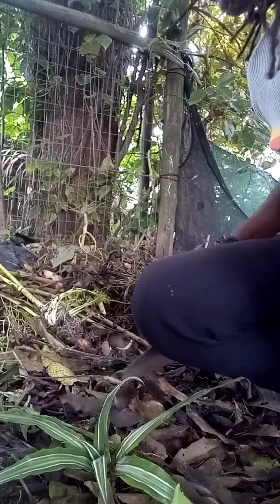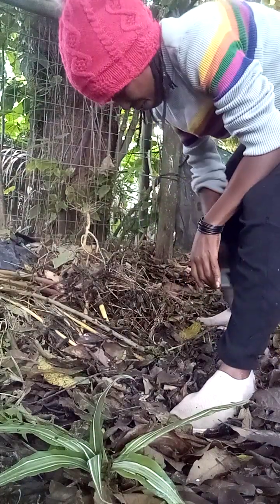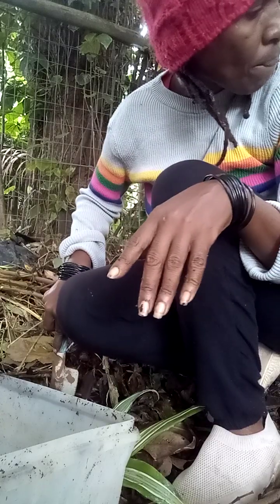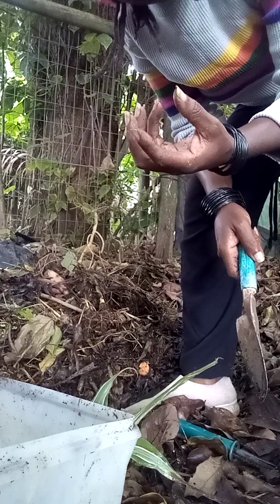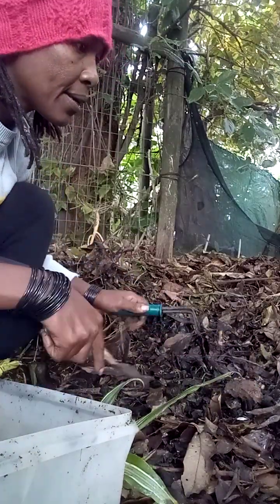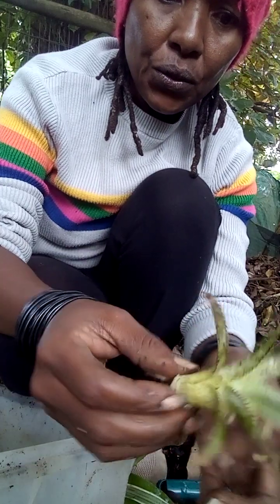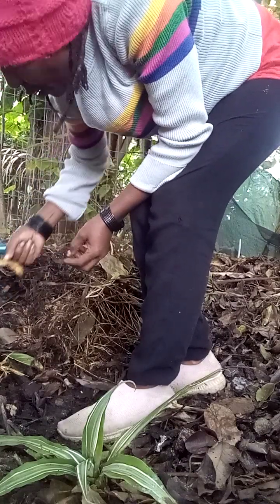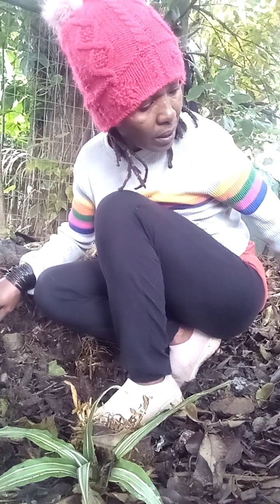We are all "trash"... dust to dust and ashes to ashes... everything is everything!...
We live in a wasteful world while many are living in poverty hunger and strife. The enemy is a liar, for centuries they have told lies, sold lies and are manufacturing more lies. lifeisacycle... liveyournature... betruetoyourroots... Love them all but trust none of them. No one all that there is to know and no one owns the universe... liveandletlive... freetheearth...